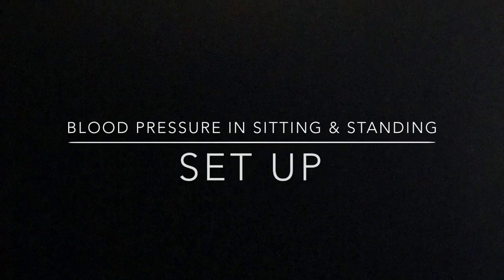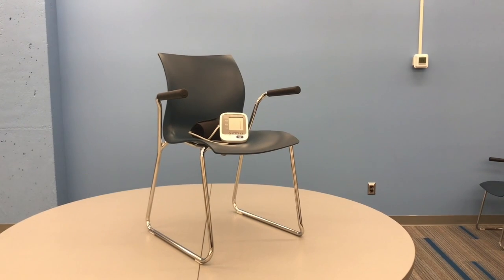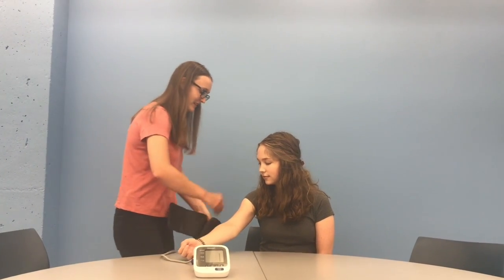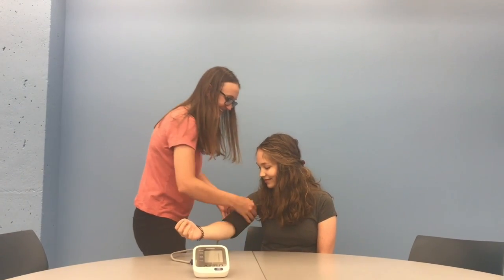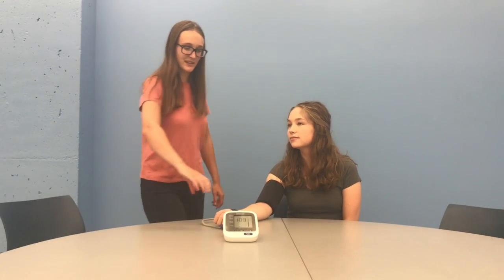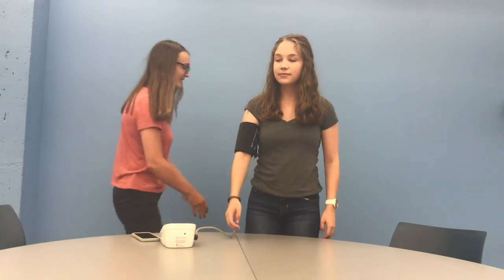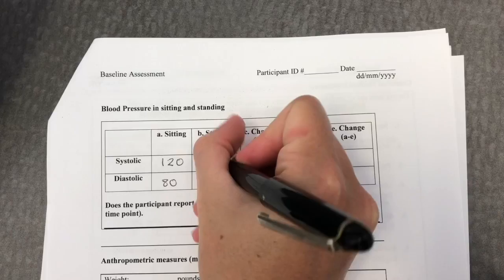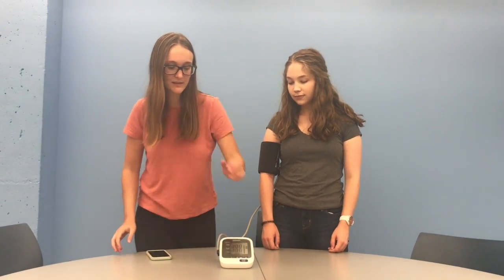Blood Pressure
This video is about Blood Pressure